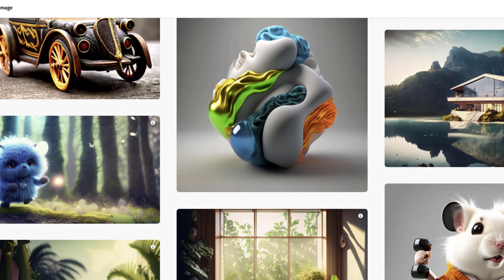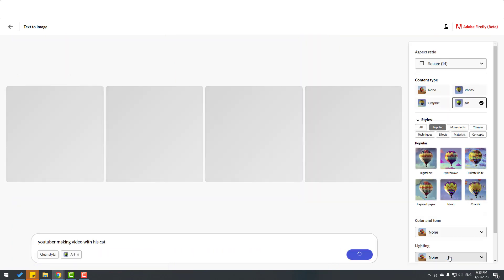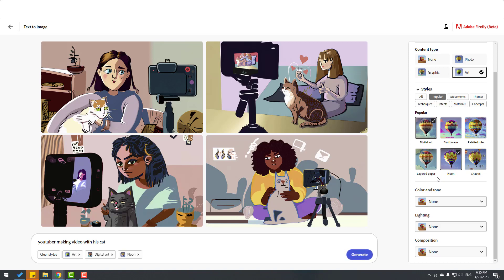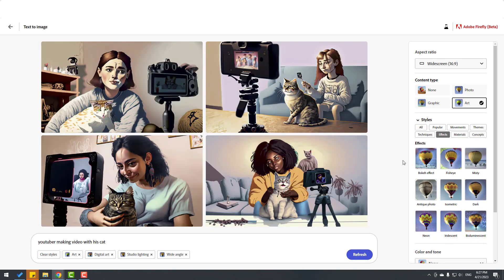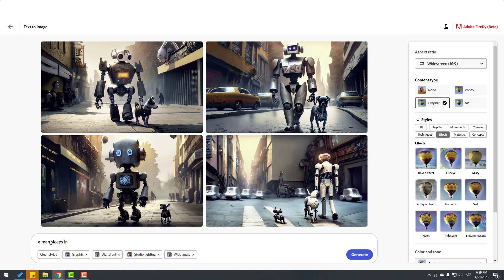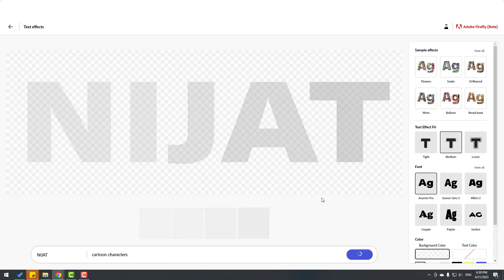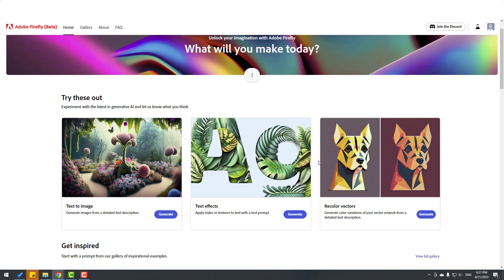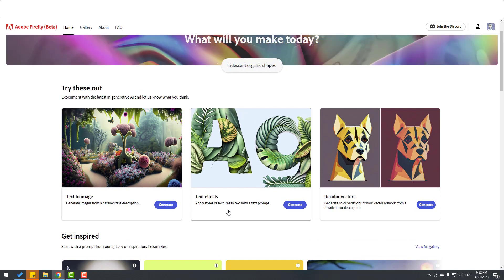WILL AI REPLACE MOTION DESIGNERS WORKS | What is Adobe Firefly?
Artificial intelligence... How far has it gone in the last year, right? Everyone has questions on their minds. Will artificial intelligence and robots take our jobs? Will we be unemployed? Sounds scary, yes. If you are also working in the field of motion designer and are wondering what will happen in the last 5 years, you are in the right place. We do not need to be afraid of artificial intelligence, on the contrary - we need to take it in our hands and use it correctly.